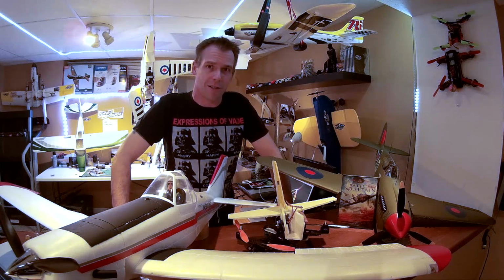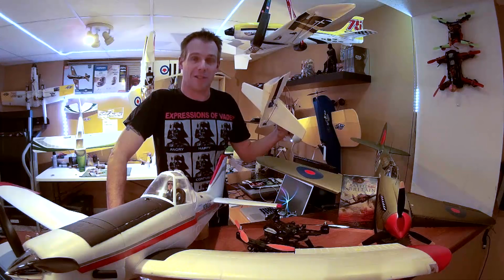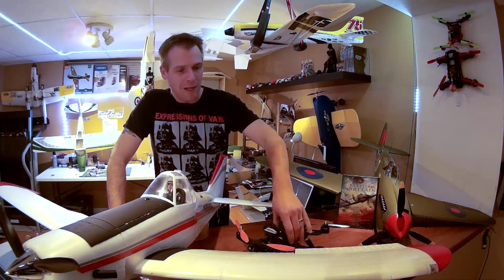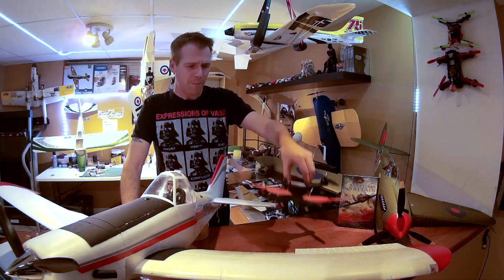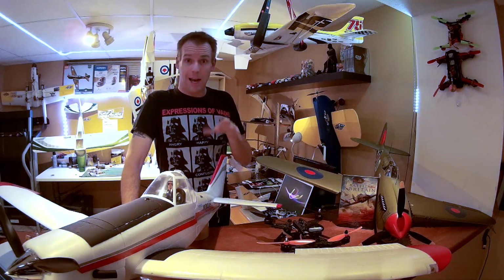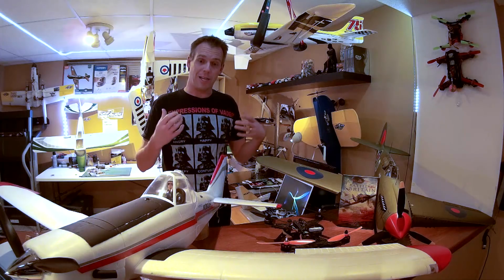2015-36 Durafly Spitfire, Pawnee & Runner 250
Friday Flying Update

Busy week. I encourage you to check out the FliteTest.com information package on the changes the FAA have put in place for the future of model aviation.

Now that I've got that out of the way... Wee...

This weekend we are interviewing Stuart from Hobbyking on the FT After-hours podcast. Tune in to hear him answer your questions!

Killed the FT Racer, got some props & nuts in for the Runner 250 from Banggood.com

The Pawnee flying, review and familiarization continues.

And oh boy. Hobby king released the Spitfire MK1. I'm liking that plane a lot.